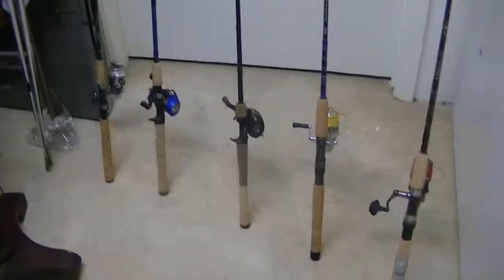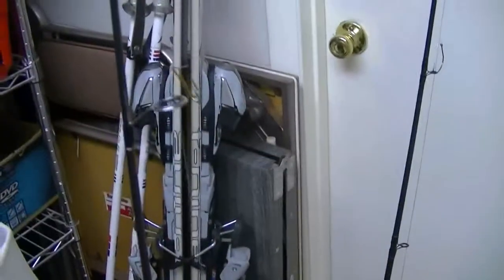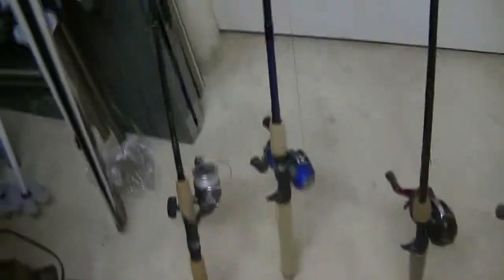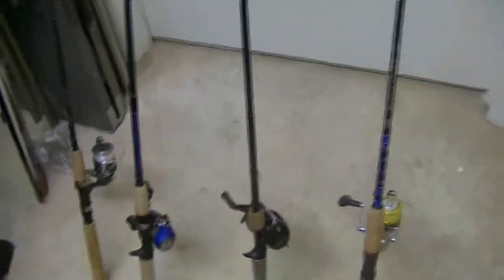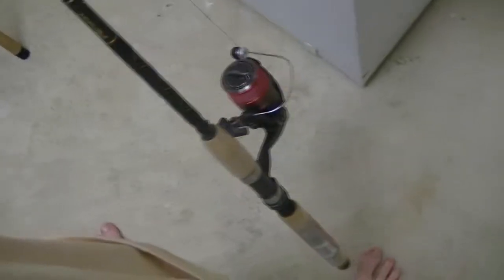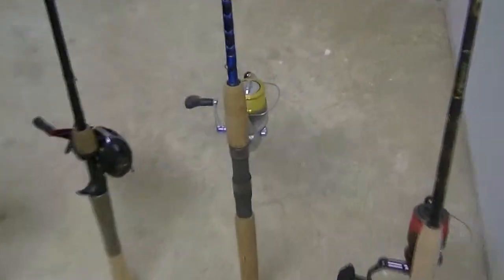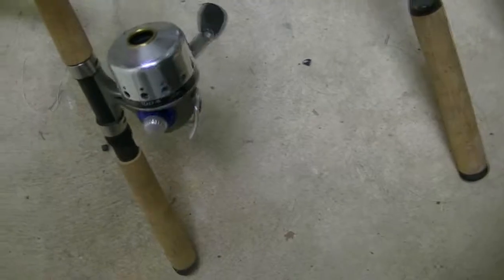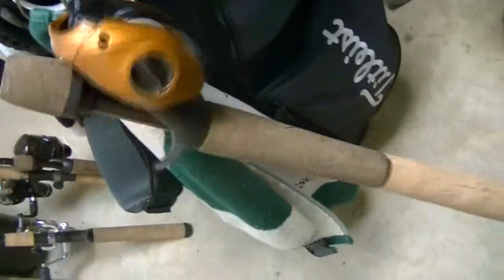My Fishing Rods and Reels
Hi these are my rods and reels I hope you enjoy.